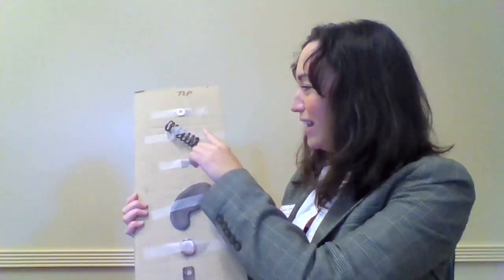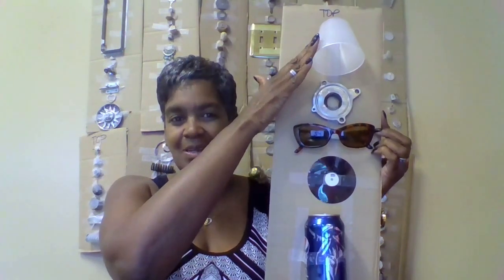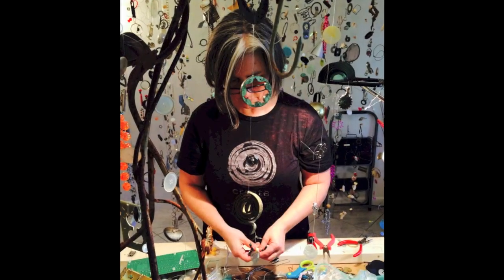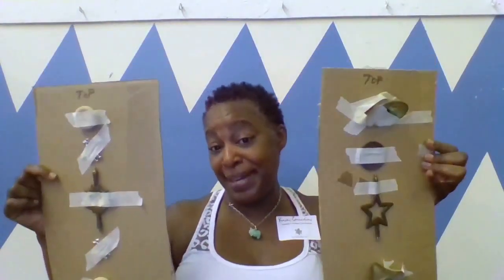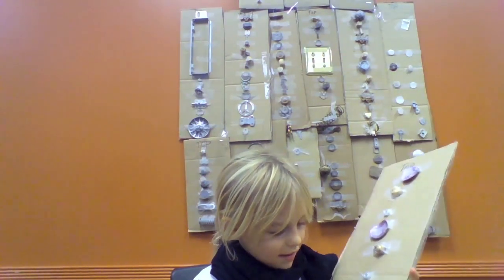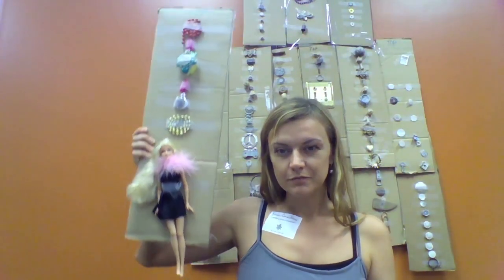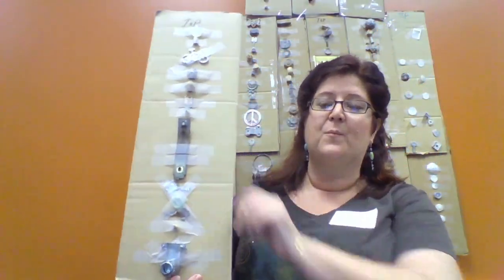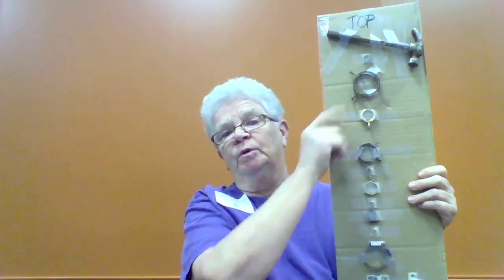Elayna Toby Kinetic-Connections, Design Workshops